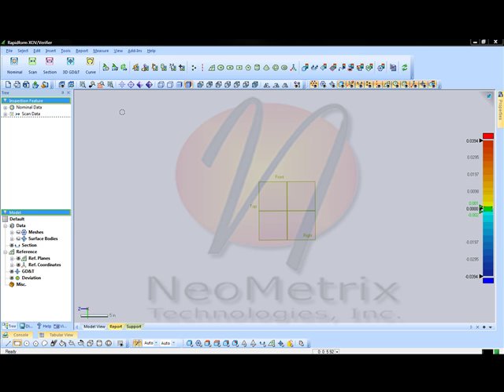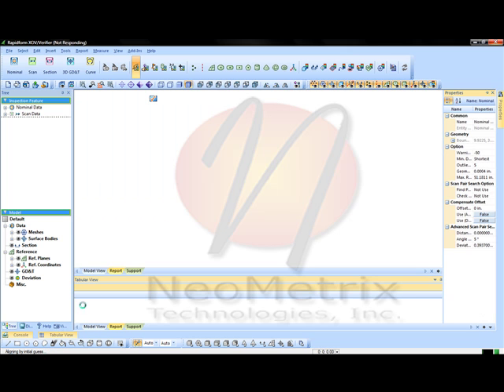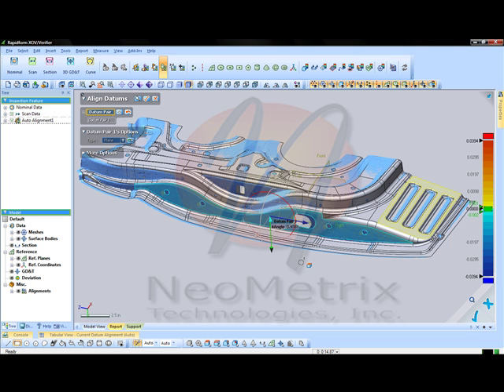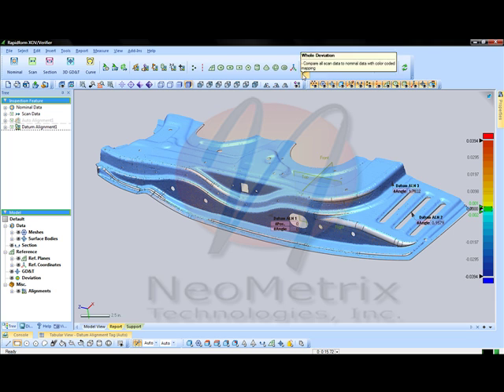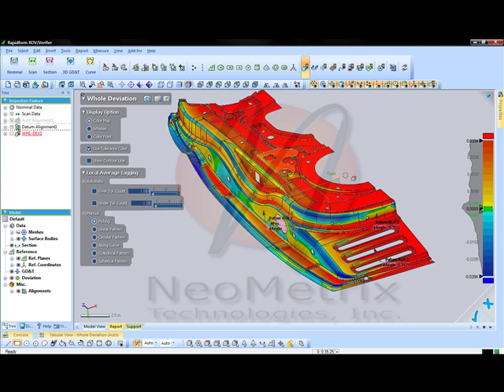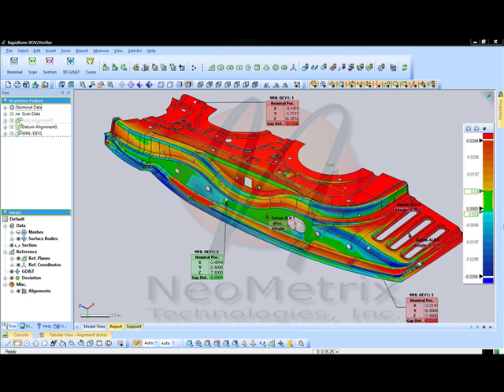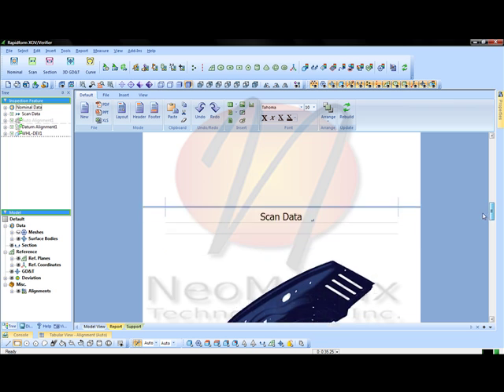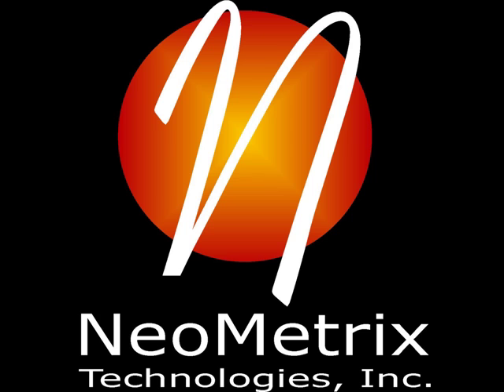Sheet Metal Inspection - Rapidform XOV2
Inspection of Sheet metal part using scanned data compared to 3D CAD model